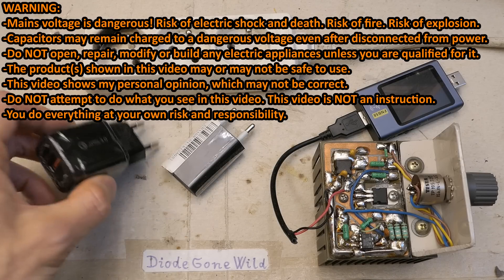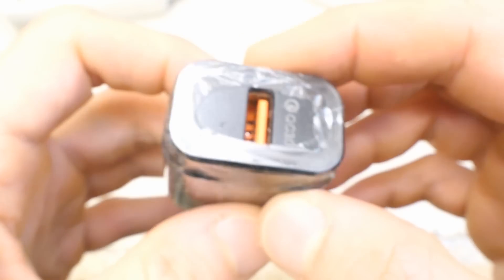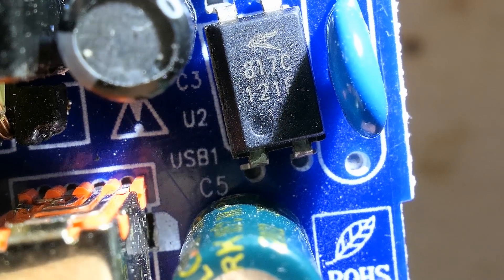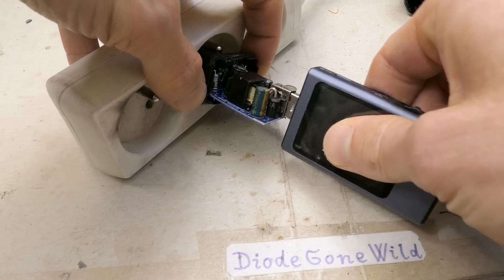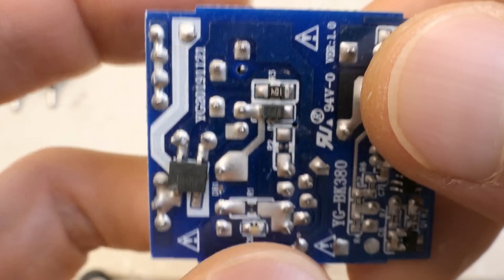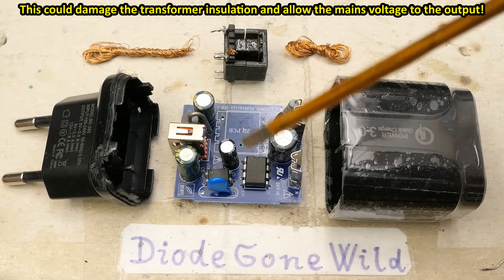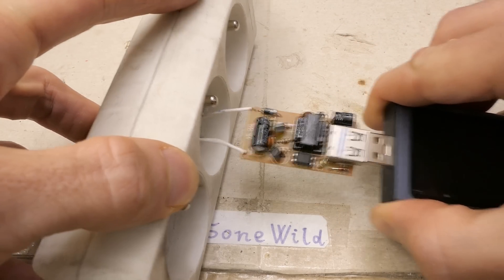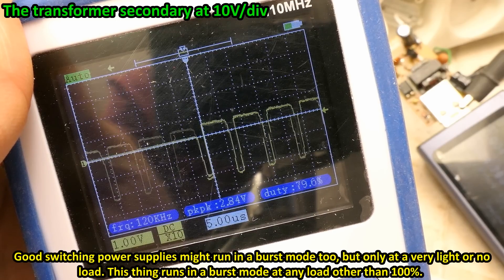Dangerous USB chargers 17 (QC 3.0 with schematic)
Yet another pair of questionable USB phone chargers. They don't comply with safety regulations, they can cause an electric shock, fire or electromagnetic interference (EMI). One is a Quick Charge 3.0 charger rated 5V/3A, 9V/2A, 12V/1.6A (not really), the other is a small 5V/1A charger (again a fake current rating). Let's test them, see what's inside and how do they work, including the schematic of the fast charger.